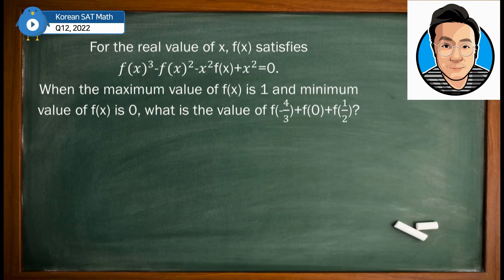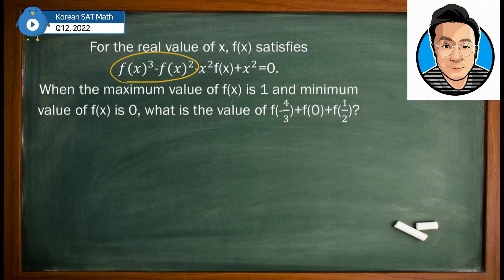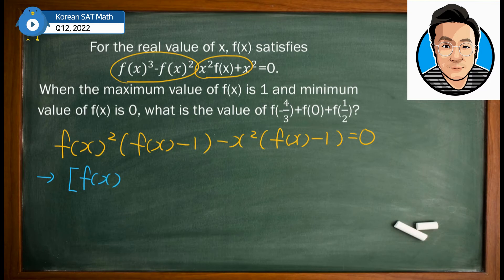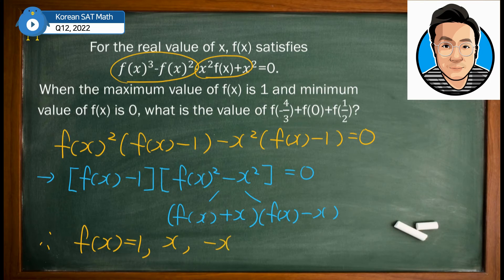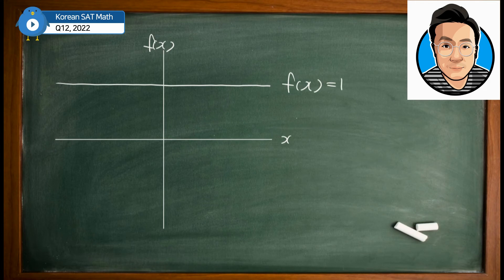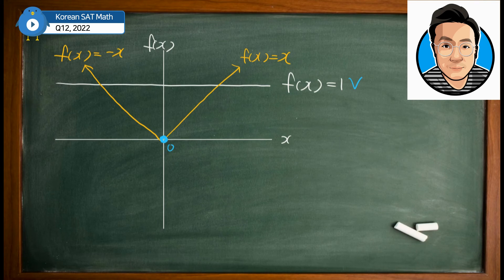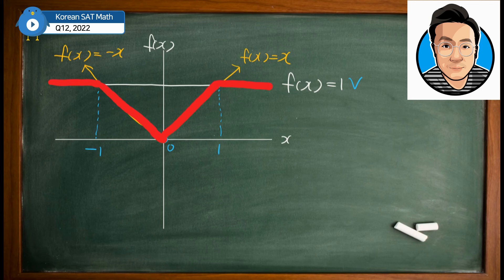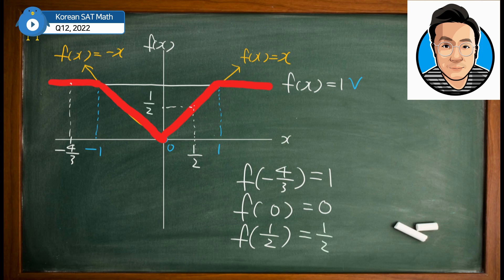2022 Korean College Entrance Exam Math (Korean SAT Math) CSAT Suneung - Grouping Function |Q12, 2022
Hello all. I am posting this problem about grouping functions to come up with the answer from Korean CSAT (SAT) exam math in 2022. Korean Suneung (Korean SAT - CSAT) math is full of interesting yet challenging problems that I am planning to cover many of them. This problem is simple but tests your ability to group functions and find out about values of them. More to come!